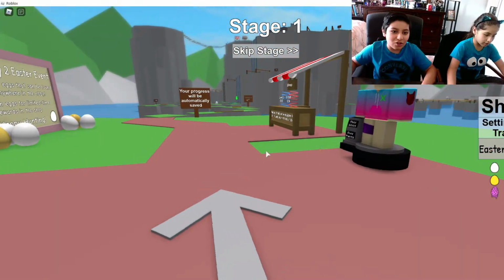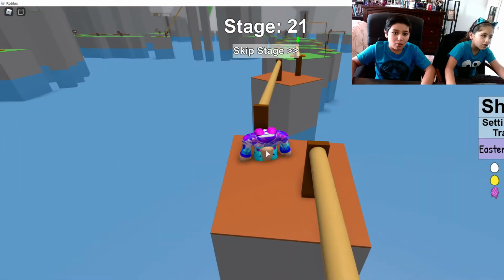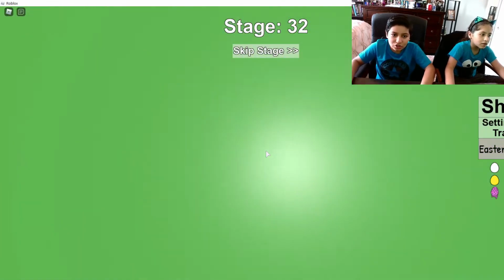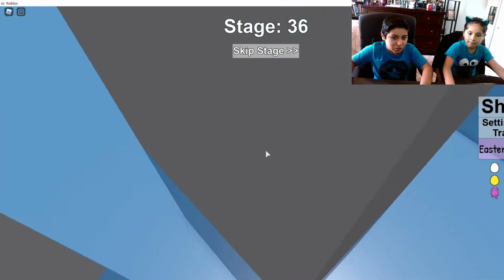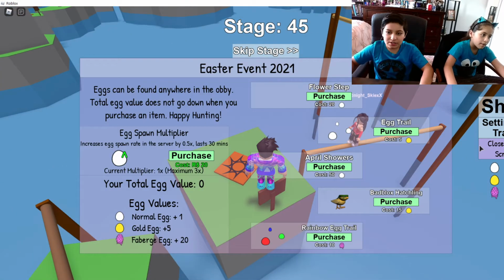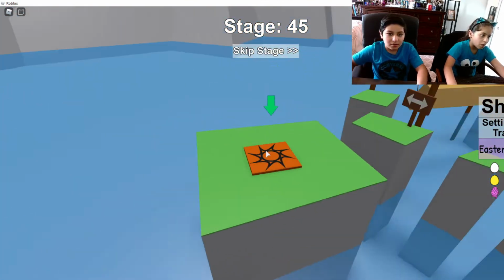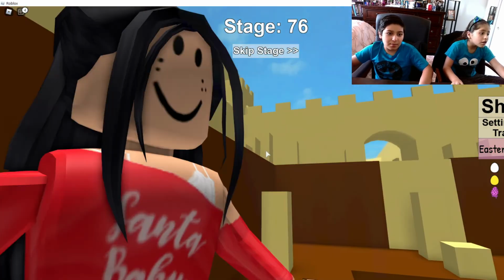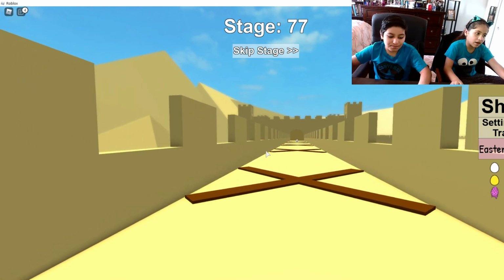Roblox Cool Obby with Ahmad & Esra 🔥🔥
Hey guys! Welcome to another video on Roblox. Today we are playing The Cool Obby. It was easy and very fun at the same time! A cool fact is that you can't really die by the poles. You just take a little damage. We also went to the desert! There were around 3 death runs too! But it was really fun. Watch us beat the obby! Play this at Roblox.com